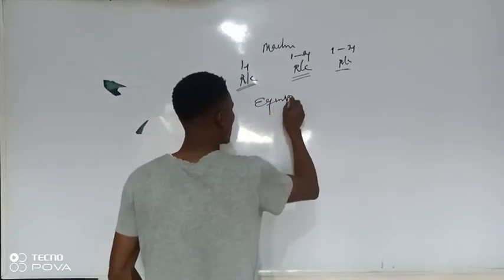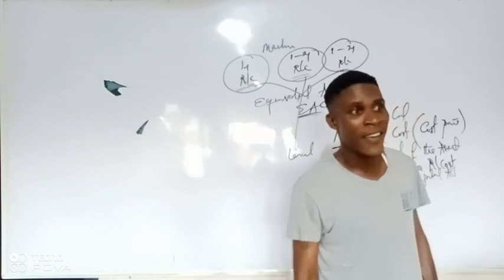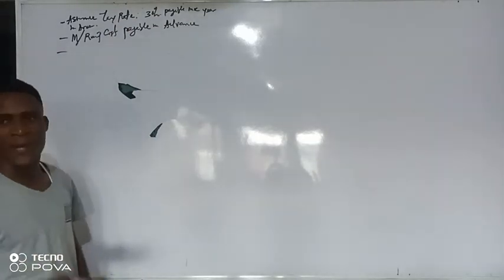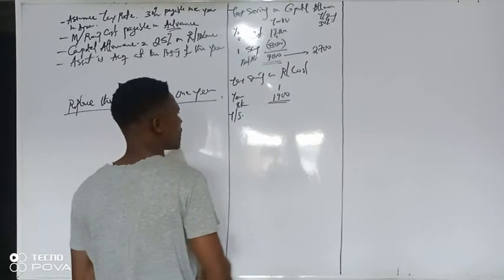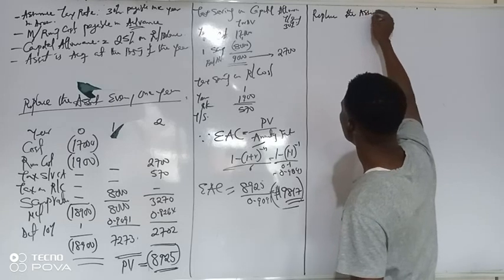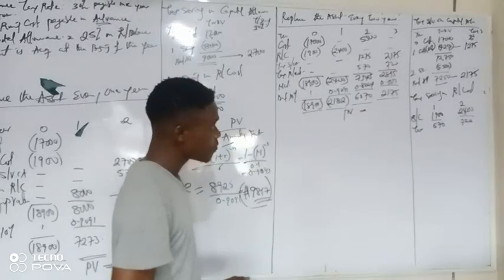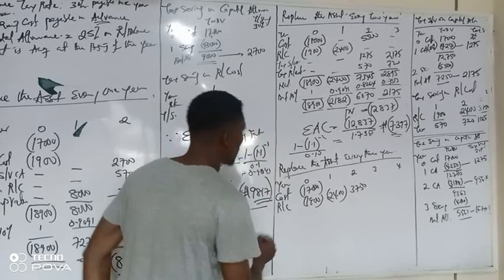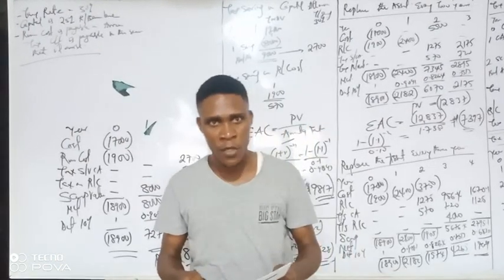SFM (chapter 7: Asset Replacement decision)